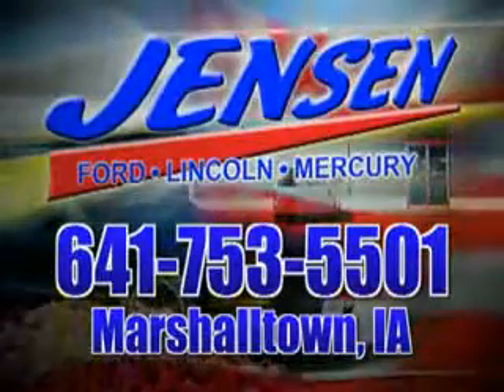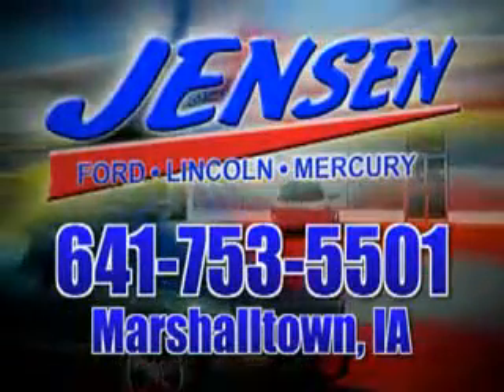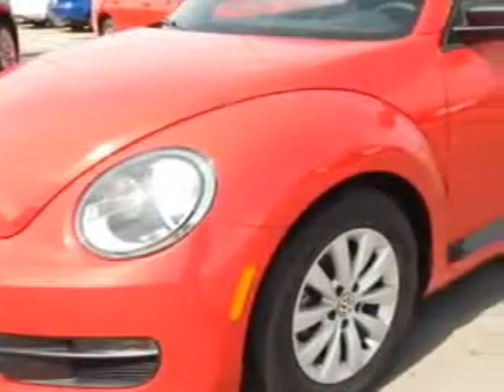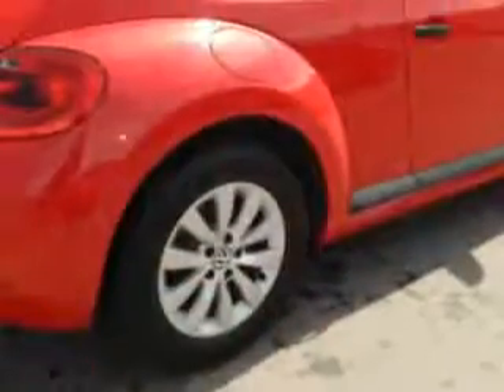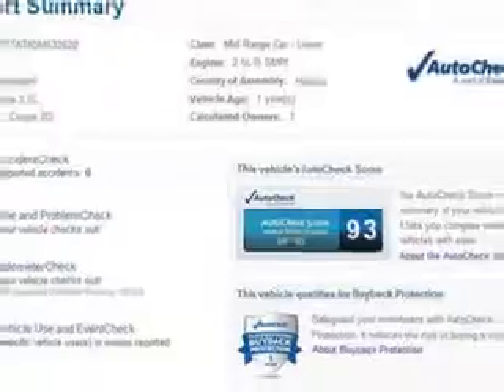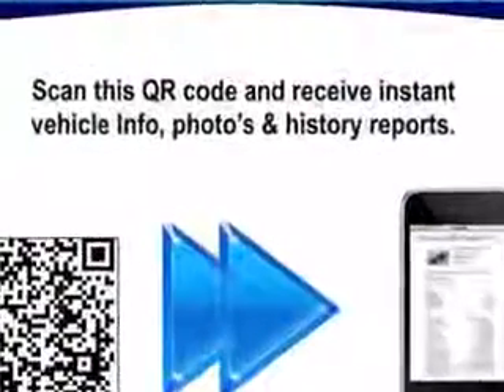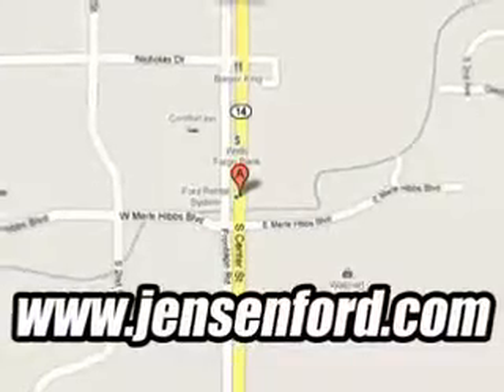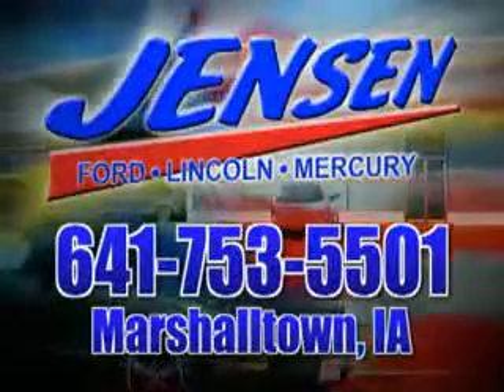2013 Volkswagen Beetle Jensen Ford-Lincoln Marshalltown, IA 50158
Volkswagen Beetle You will love this Tornado Red Volkswagen Beetle 3 Dr Hatchback, equipped with a 5 Cylinder engine and an automatic transmission. Enjoy an impressive 29 miles to the gallon on this great car with features like Side Impact Airbags, Driver Side Air Bag, Passenger's Front Airbag, Anti-Lock Braking System, Rear Seat Shoulder Belts, Performance/Traction Control, Keyless Entry, Tinted Glass, Alloy Wheels, and much more. Enjoy the drive and have peace of mind in this Volkswagen Beetle. See us at Jensen Ford-Lincoln today!
MILES: 29,059
VIN:3VWFP7AT4DM632622

Jensen Ford-Lincoln
2805 S. Center ST.